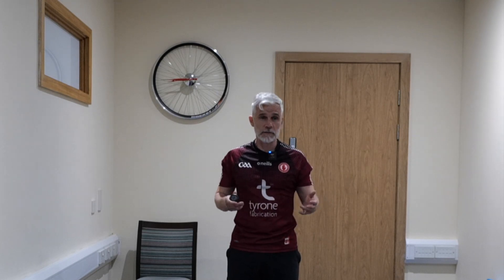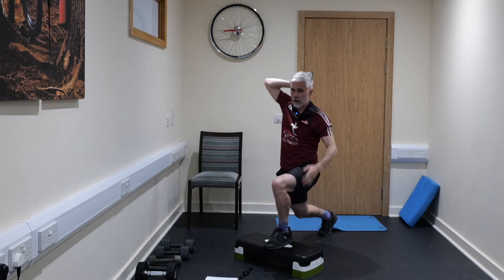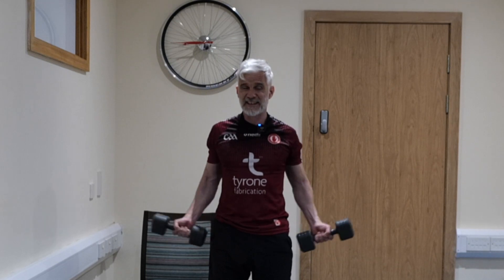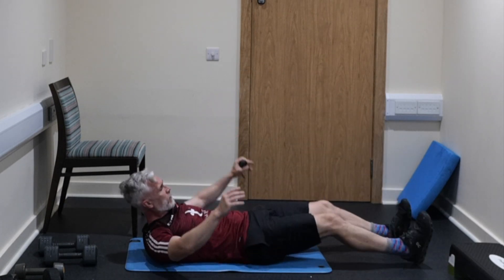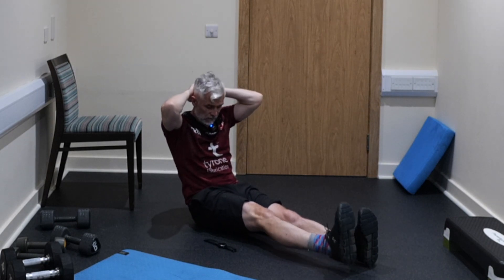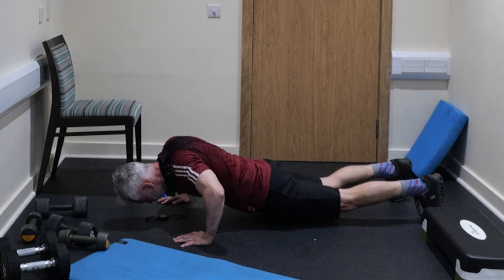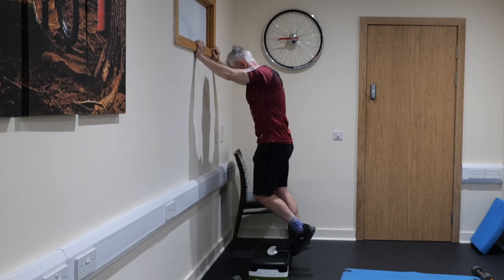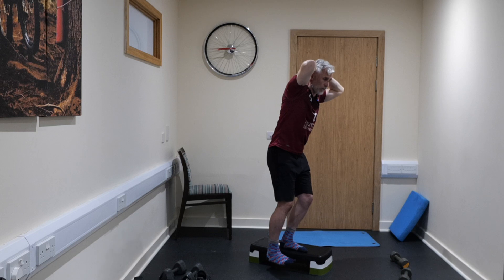Ultimate HIIT Workout for Fat Loss | 30 Minute Fat Burning Workout | No Repeat | Home Workout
Improve your fitness, strength and balance with this 30 minute Home Fitness HIIT Workout from JOHNNY WILSON at ww.nottinghamphysio.com

Hey there! Are you ready to unlock the secret to a longer, healthier life? Well, look no further because we've got the ultimate 30-minute online fitness class that you simply can't afford to miss!

Alright, let's talk about the importance of regular exercise, especially for folks over 40. You see, as we age, our bodies go through various changes. Our metabolism may slow down, muscle mass can decrease, and joints might become a bit creaky. But fear not! Regular exercise can help counteract these effects and keep you feeling young and vibrant.

So  grab a bottle of water and let's get started.

Workout Details:
Whole Body Conditioning
Upper Body & Core Workout
Whole Body Mobility
Low Impact

Equipment Needed:
Dumbbell weights: 1  to 20kg Dumbbells
Exercise Matt
Chair
Step
Big smile
Positive Vibes
Healthy Work Ethic

Links to some of the exercises in the video to help with proper execution of the exercises:

Important:

1. This workout should be carried out in a pain free manner. All exercises should be adjusted by you personally to make sure you are executing the exercise in a completely pain free manner.

2. This workout should be ideally carried out 2 to 3 times per week.

3. You should aim to progressively increase the intensity (difficulty) of the workout for a period of 24 to 36 months.

4. There should be no dramatic increase in the number of repetitions, sets or intensity of any exercise. Slow and steady is the way

Our Mission:
To Inspire better & wellbeing Choices
To bring the Science of Health & Longevity to EVERYONE

Physiotherapy & Sport Rehabilitation Clinic
Committed to helping you get back on track

Location: Roko Health Club NG2 7RN Nottingham, UK.

This channel offers health, fitness and injury rehabilitation information. You should not rely on this information as a substitute for, nor does it replace, professional medical advice, diagnosis, or treatment. By performing any exercises without supervision like with this video, you are performing them at your own risk. Nottingham Physio will not be responsible or liable for any injury or harm you sustain as a result of this video.